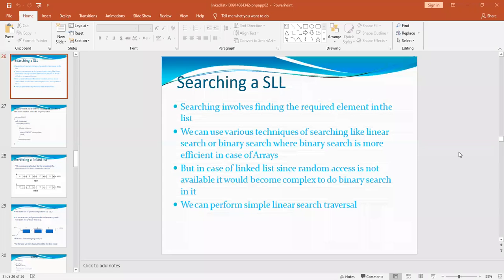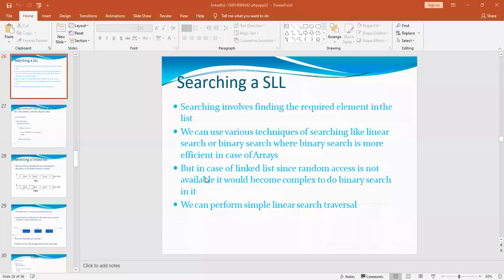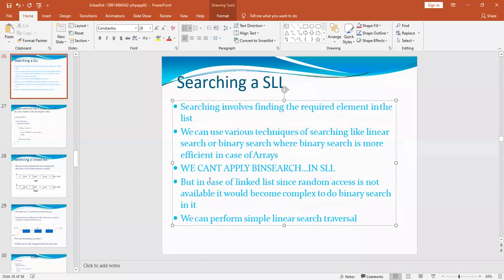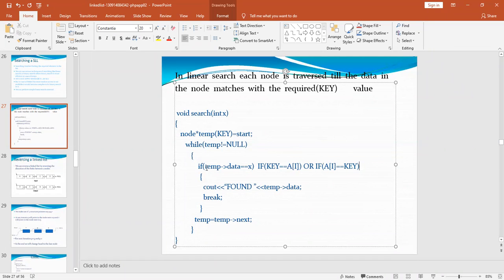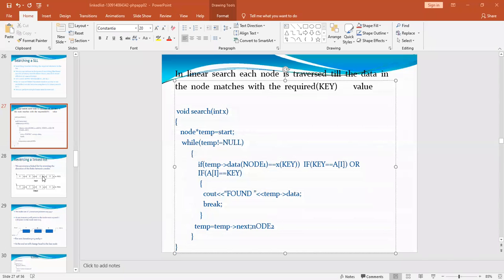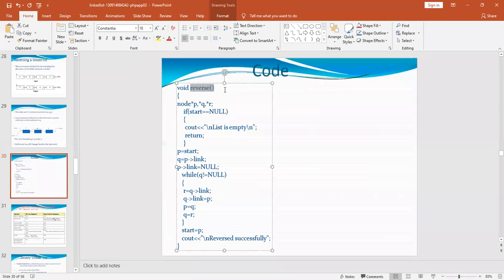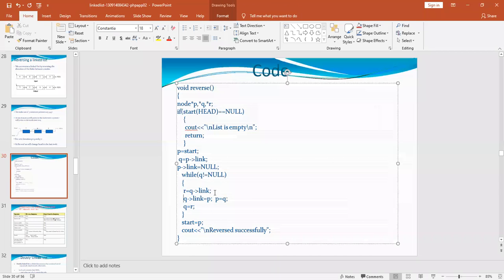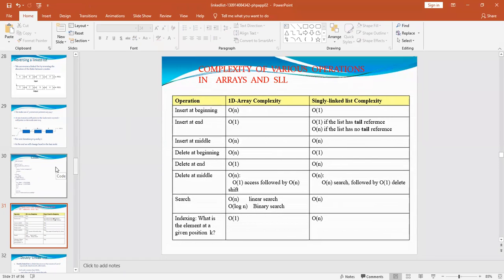18CS32_DSA:Search_Reverse@SLL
This video contains the Search and Reversal Operation of Singly linked list.